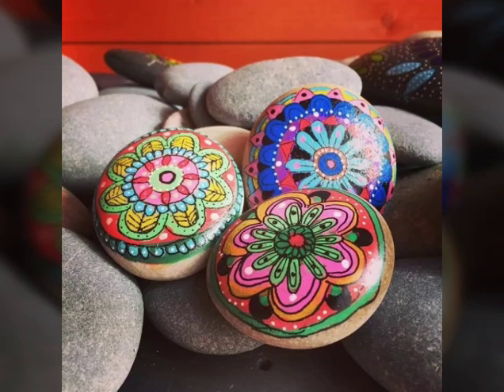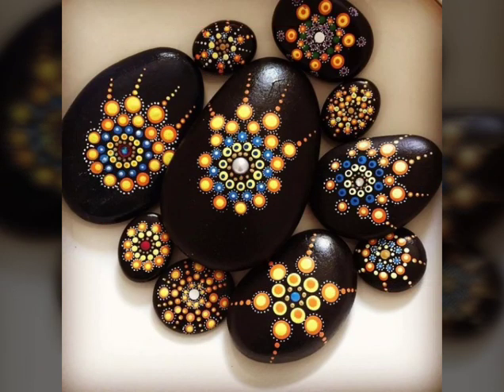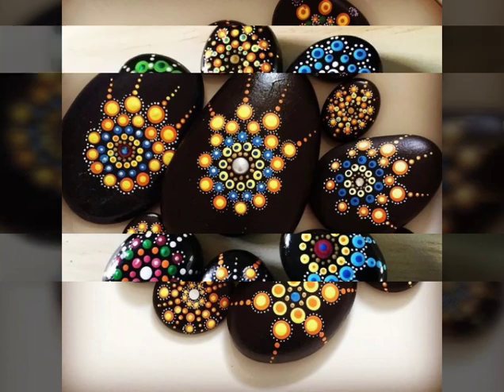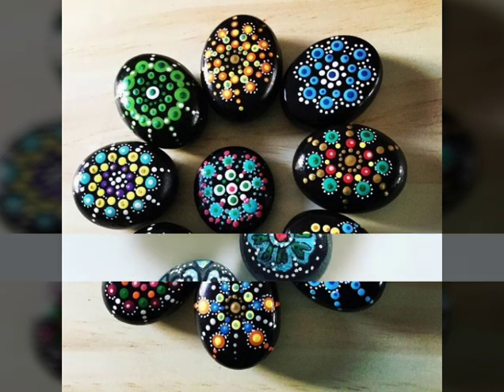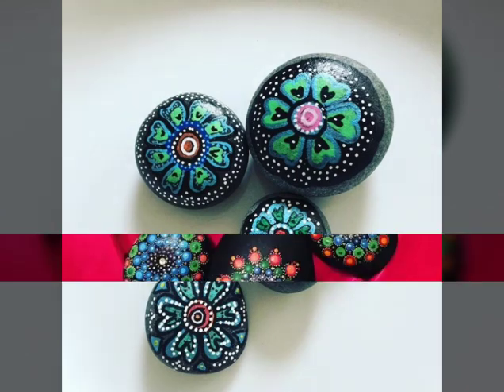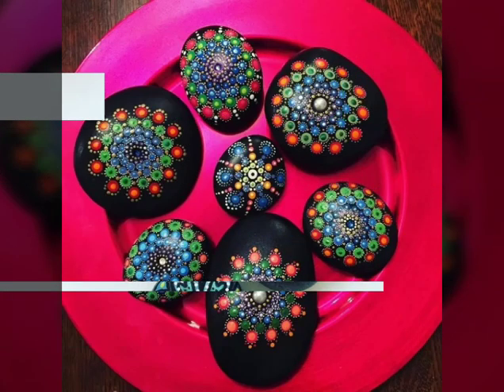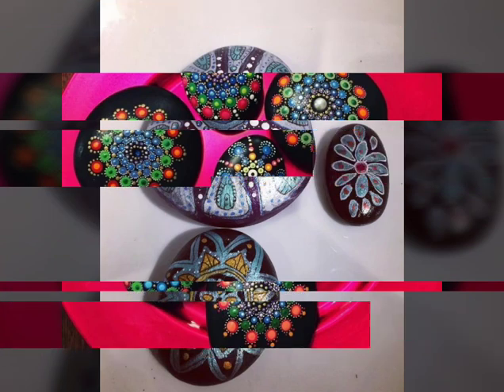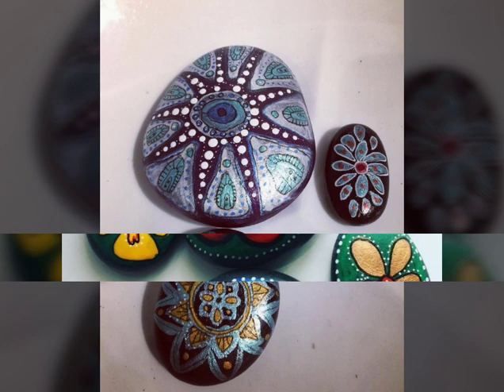Trendy latest painted stone art ideas #2023